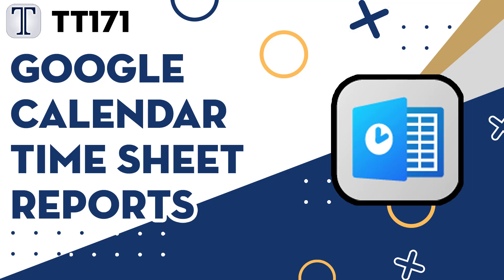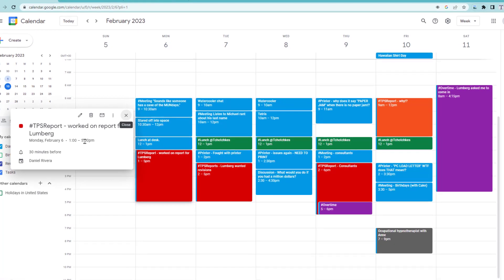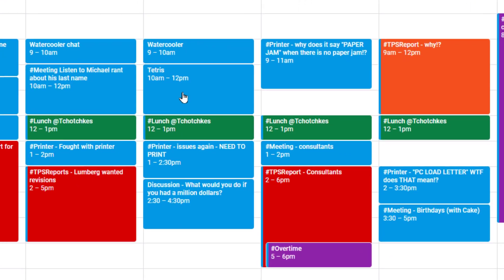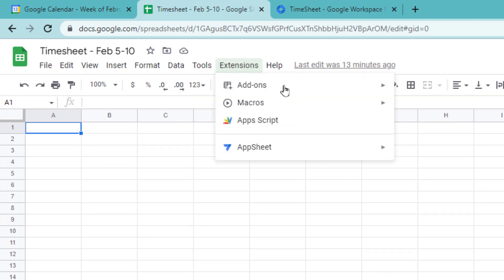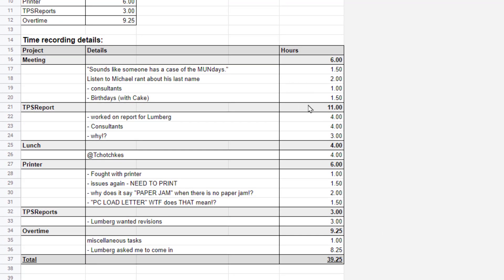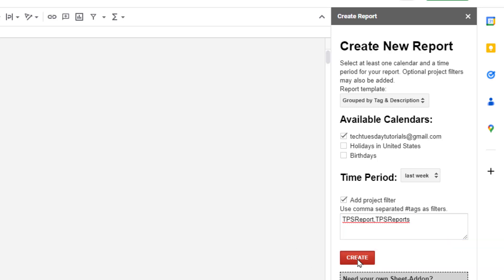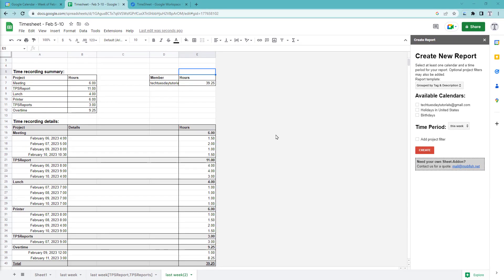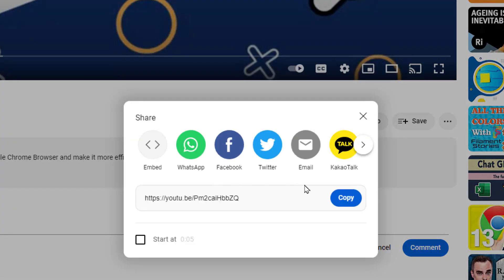Tech Tuesday 171 - Google Calendar Time Sheet Reports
Today we show you a way to generate time reports from a Google Calendar using the Timesheet addon for Google Sheets.

▶️   SECTIONS

0:00 - Intro
0:15 - Why do you need this?
0:36 - TimeSheet Addon for Google Sheets
0:50 - Create Calendar events with Hashtags
1:46 - Colors (optional)
2:25 - Install Sheets Addon
2:57 - Create a Report
3:50 - Report Filters
4:25 - Time Log template
4:59 - Use suggestions
5:41 - Outtro